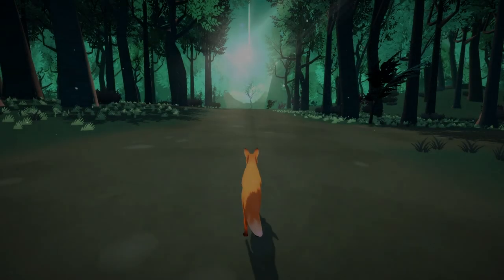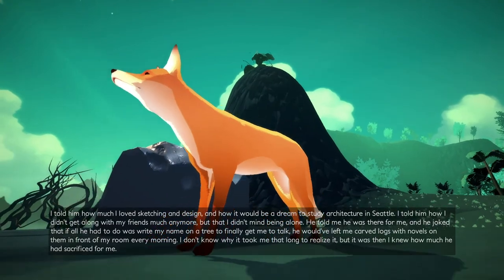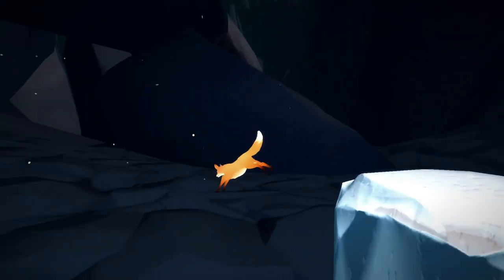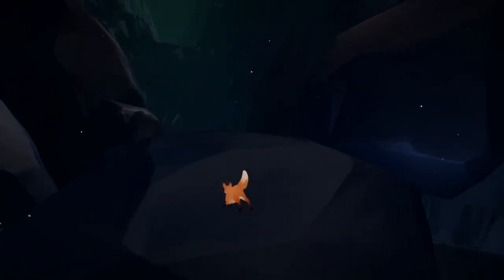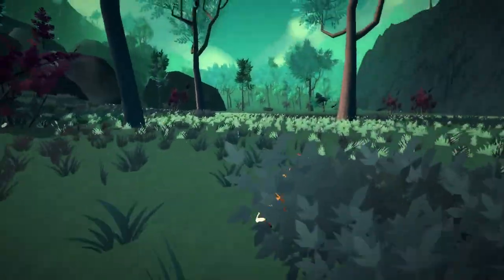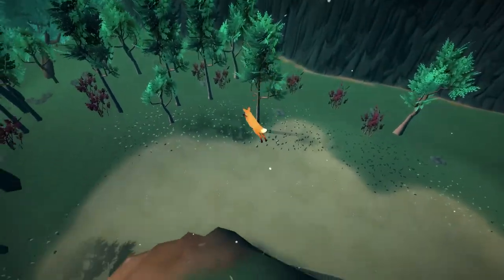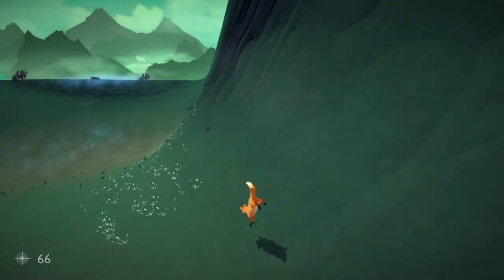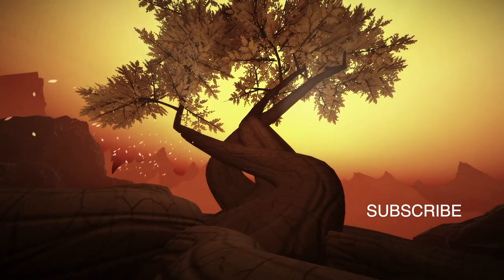Let's Play The First Tree (Switch) #3/6: Summer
A summertime fox looks for her kits while a dreamer thinks of his father in The First Tree, a third-person narrative exploration game by David Wehle. Played here on the Nintendo Switch by Ken Gagne of Gamebits; also available for PS4, Xbox One, Steam, Mac, Windows, iOS, and Android.